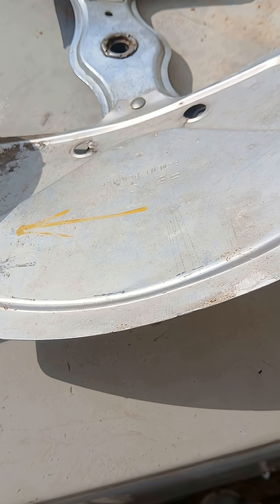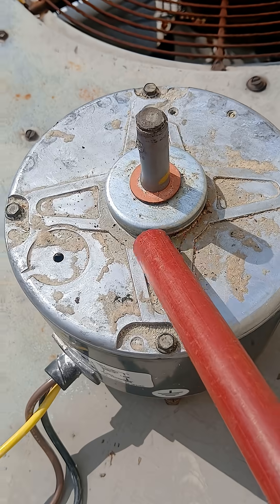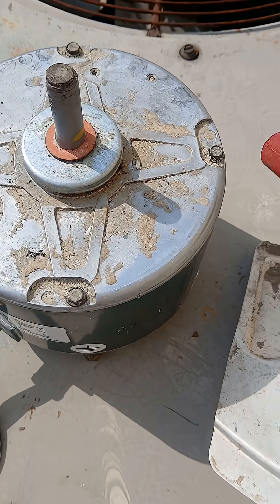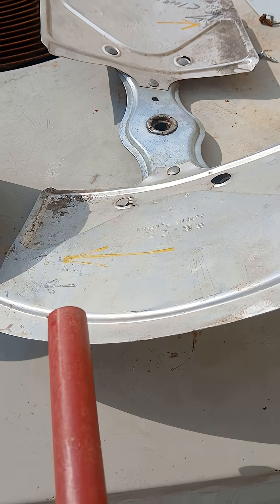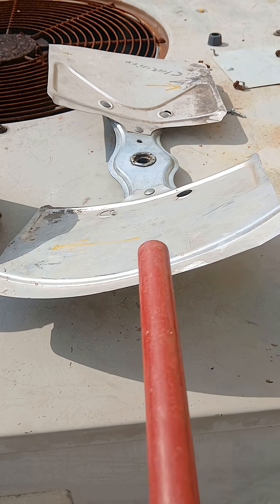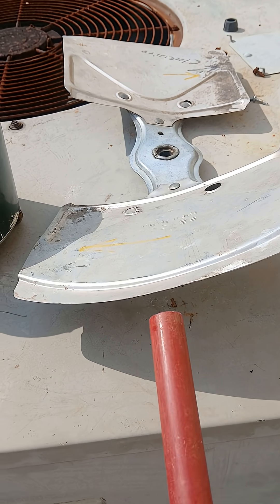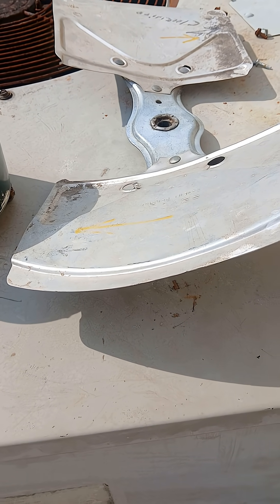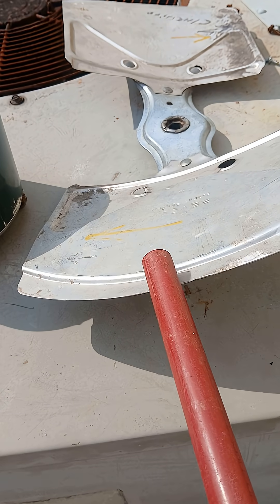Side view of condenser fan blade to pull and blow air?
Condenser fan blade position for adequate air flow?